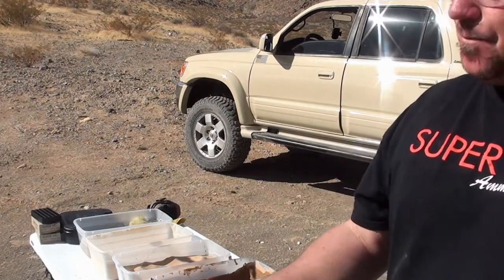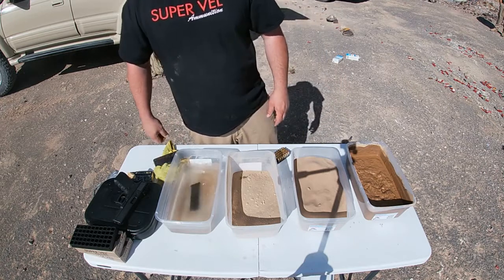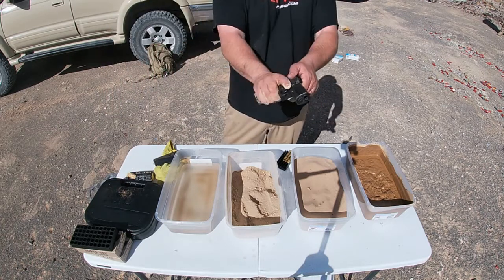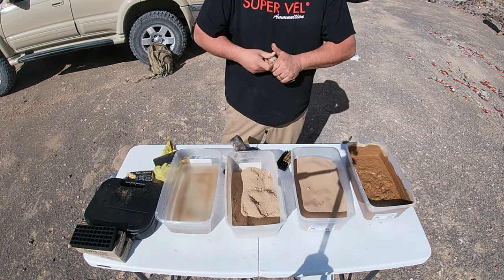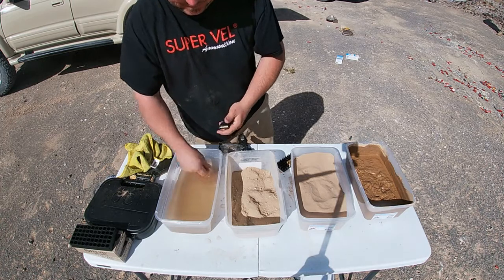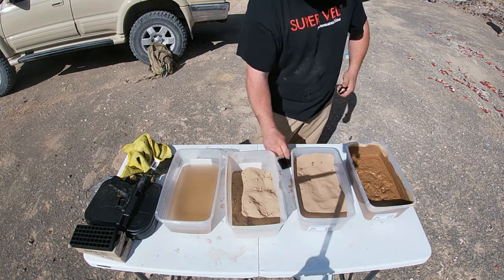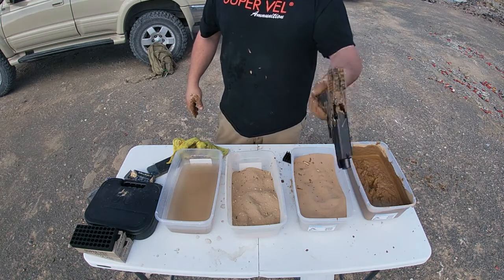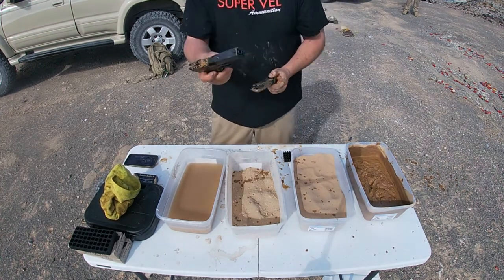GLOCK 17 TORTURE TEST 🔥